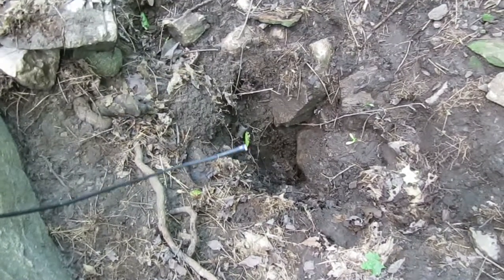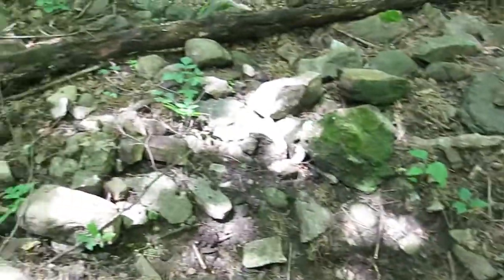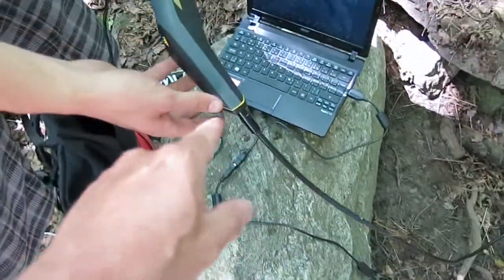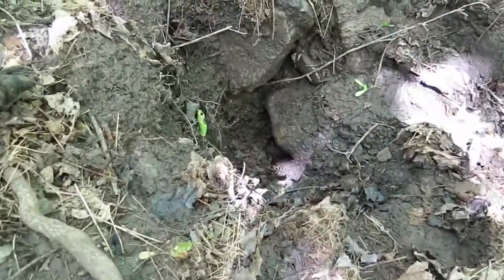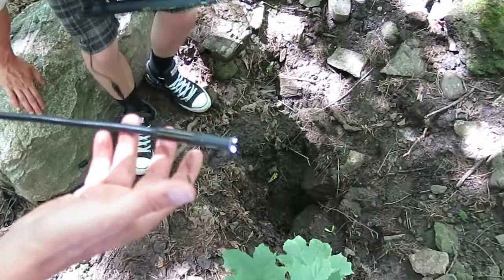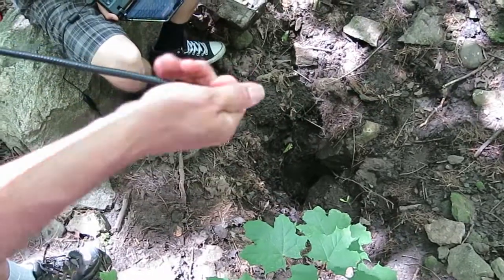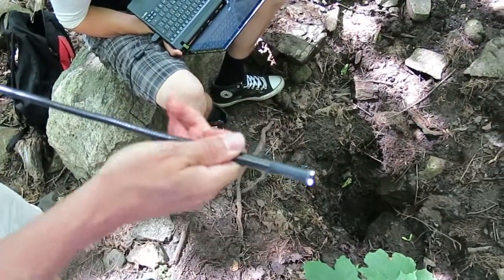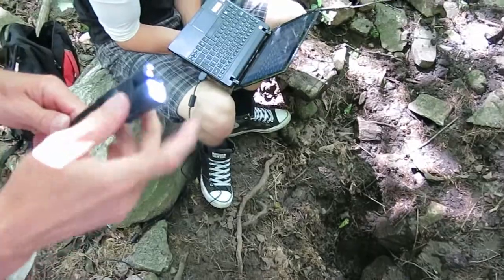Using Endoscope To Explore New Small Cave Discovery in Ottawa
Promising new cave discovery that should open up to something big. Used an endoscopic camera to get a look inside.